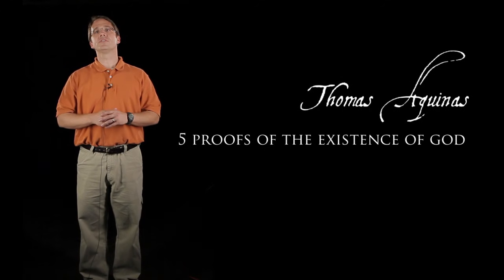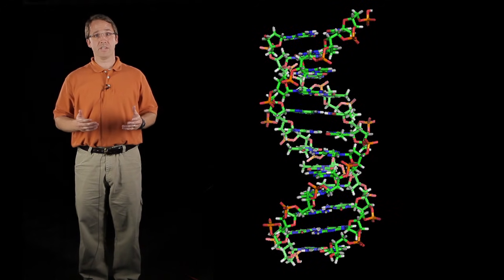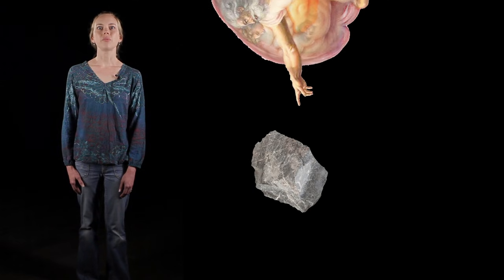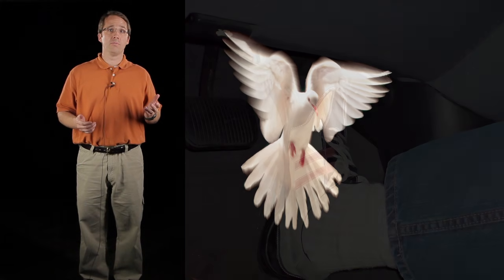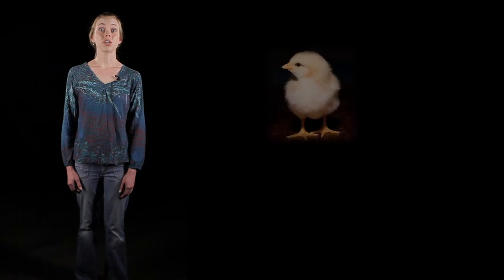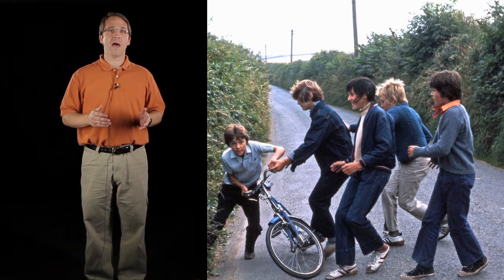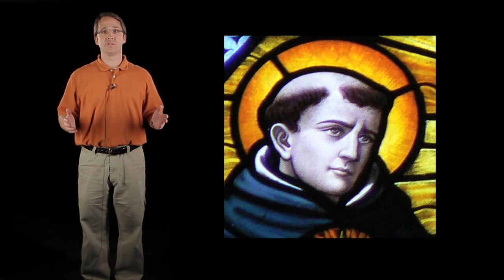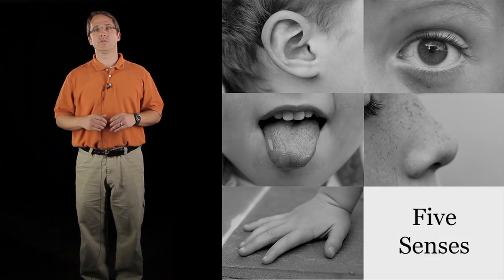Five Proofs For The Existence of God